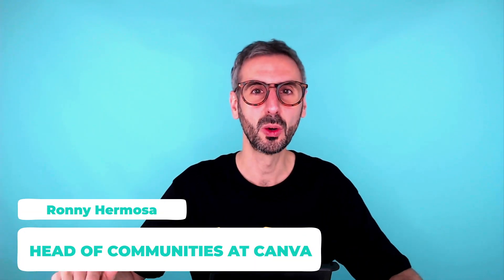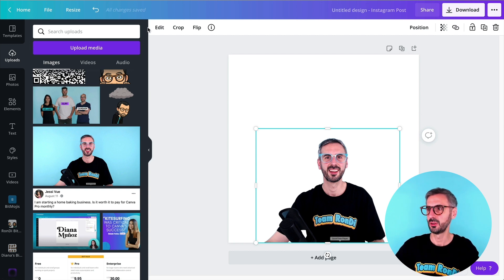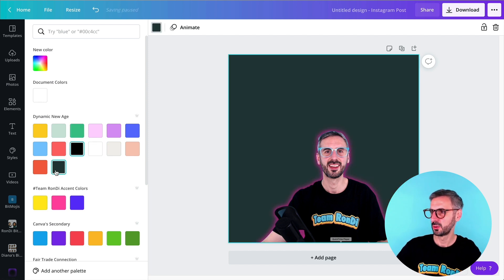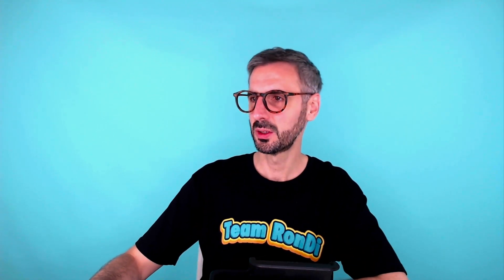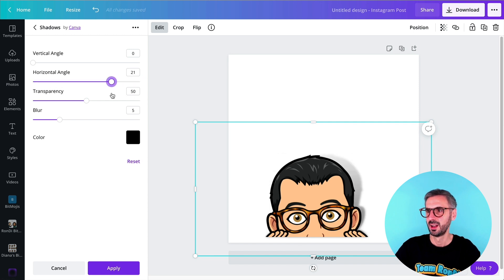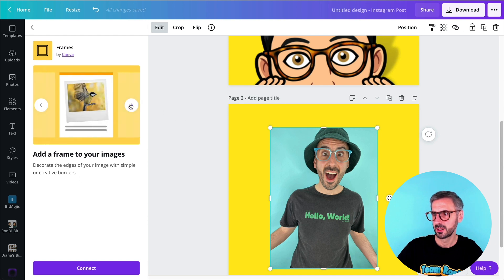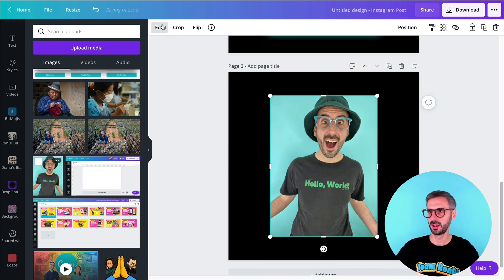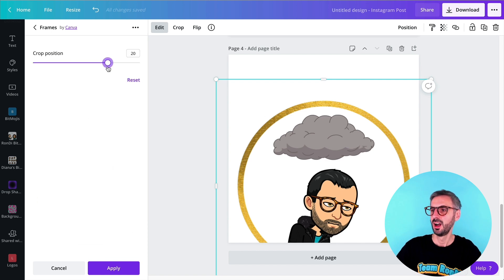Shadows & Frames: Add a shadow to a picture (or any element!) + amazing free photo frames in Canva!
Canva rolled out 2 new integrations to add a shadow to a picture (or a bitmoji, or any other elements), or to add a frame to a photo as well... They are super easy to use and allow you to create stunning effects (like 3D effect, Neon, etc.) and make your visual really stand out, all of that for free:  though I'll be using a Canva Pro account, these 2 new features are available for everyone, even Canva Free users. Canva makes the photo editing so much fun!

VIDEO CONTENT
00:00 Intro
01:17 Add a shadow to a photo
05:07 Add a shadow to a bitmoji + all different available shadow effects
10:00 Add a frame to a picture (or other elements) + different available frames
14:40 Wrap-up and Thanks

So, guys, what do you think about these 2 new integrations? Cool, huh? I 'd love to know your opinion and if you thought this tutorial was helpful.

Oh, and also, what would you like to learn in the next tutorial?

Ronny.